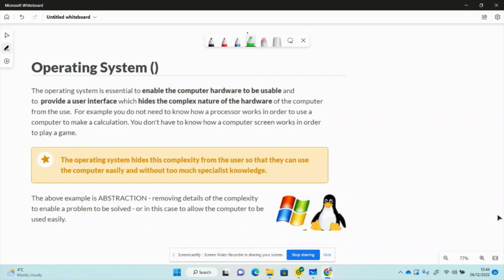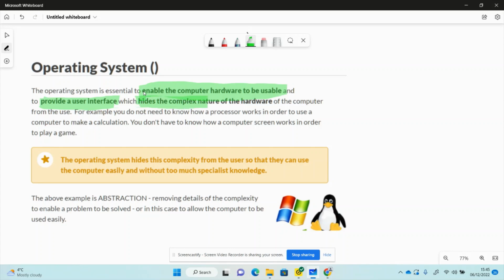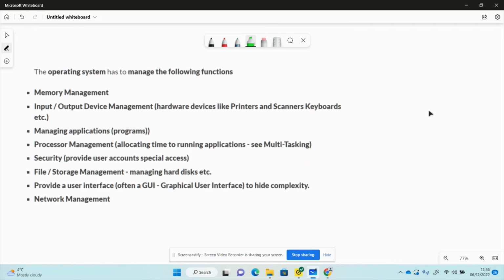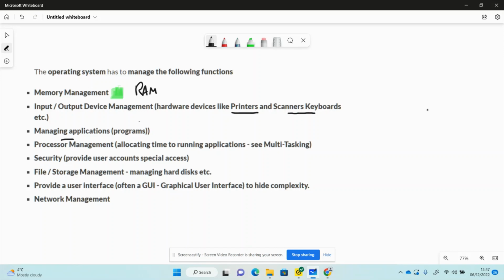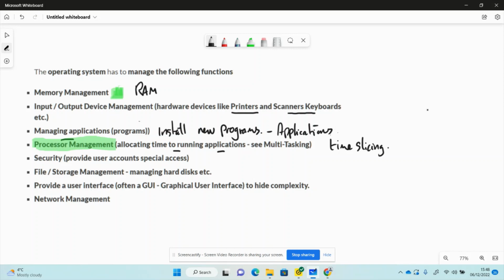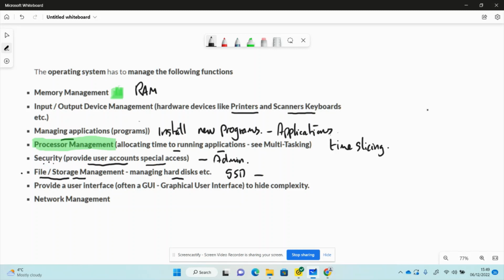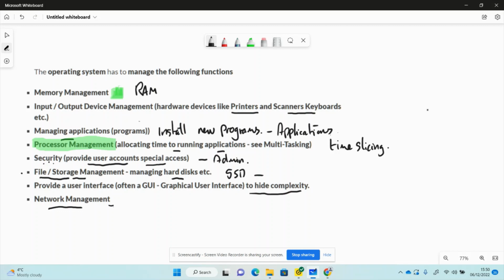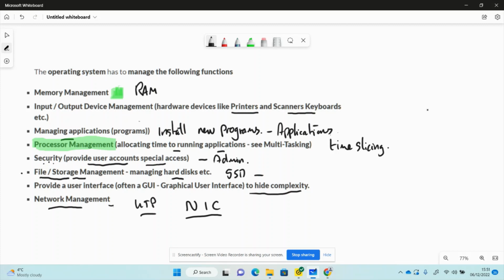GCSE Operating System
Purpose and functions of the Operating System from a GCSE question perspective.  All the main functions described and shown.  The idea of the user interface being an abstraction and hiding complexity from the user also discussed.